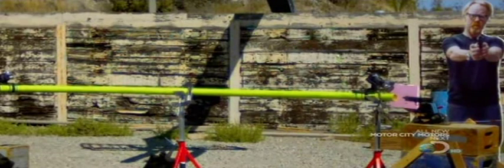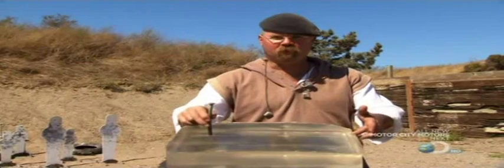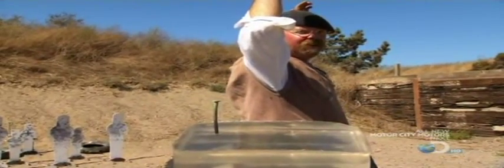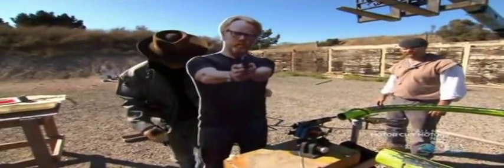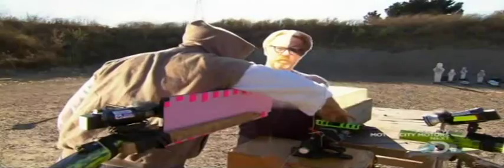Bullet fired into pipe - "Bullet Boomerang" - Mythbusters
Bullet fired into a pipe and following the pipe.